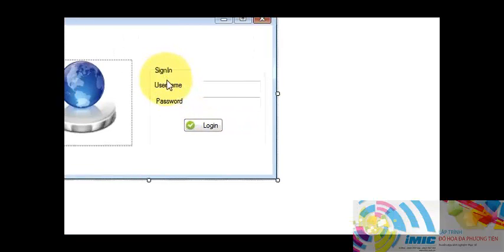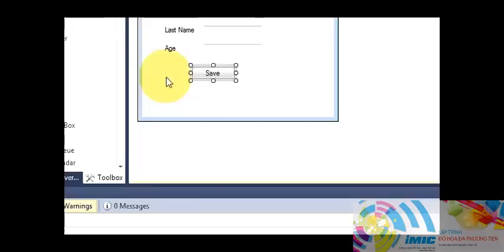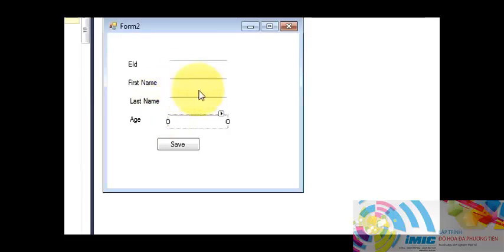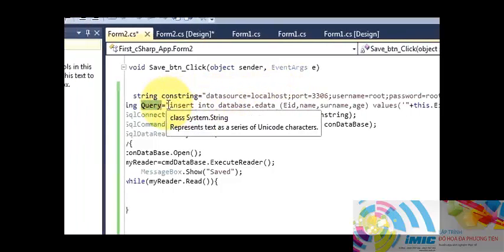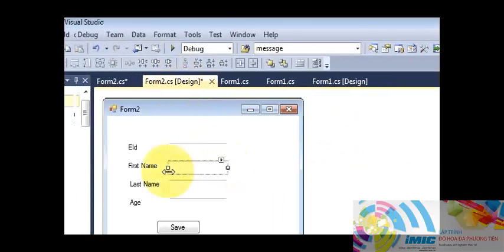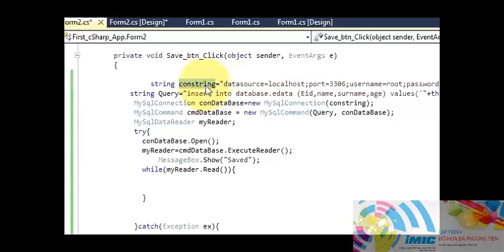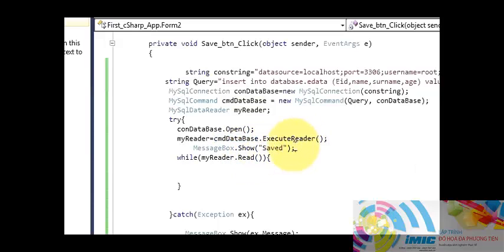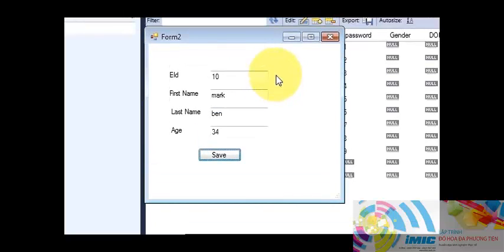Csharp Tutorial 6 Insert Save data to database